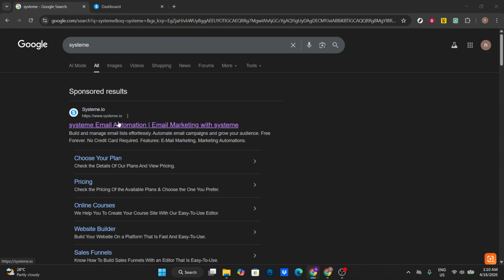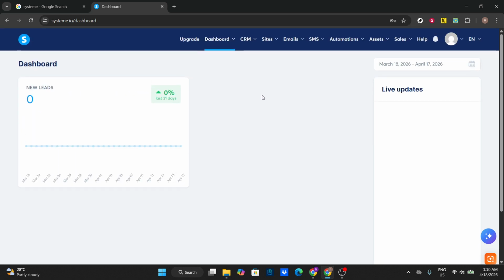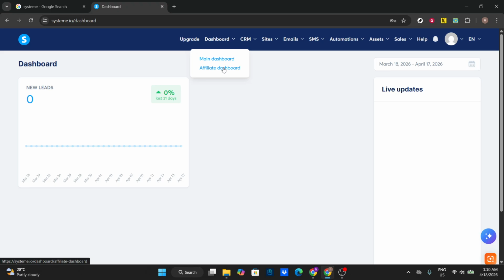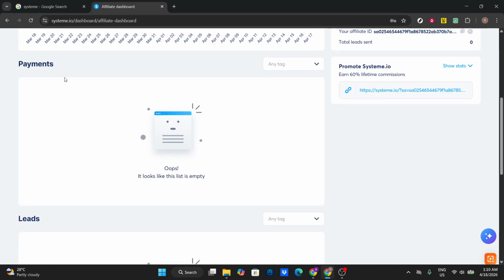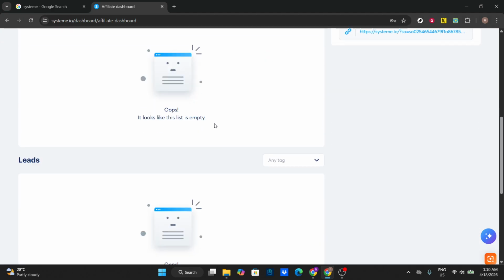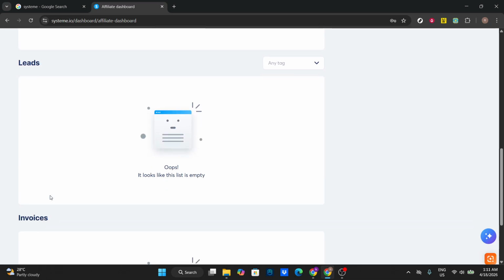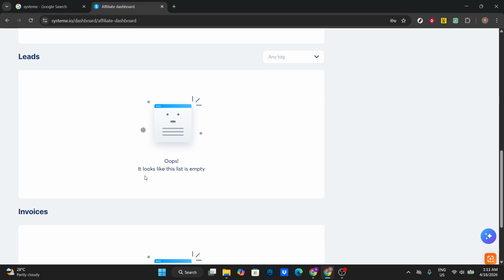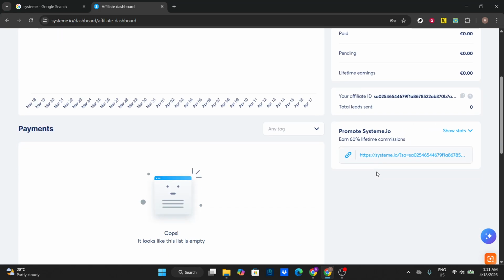How To Go Affiliate Dashboard in Systeme io Guide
Want to learn how to access the Affiliate Dashboard in Systeme.io? In this video, I’ll guide you step-by-step to find your links, tracking, and commissions.

🔥 What you’ll learn in this video:

How to open Affiliate Dashboard in Systeme.io
Where to view earnings and commission stats
How to find affiliate links
How tracking works (basic overview)
Tips to manage affiliates easily

✅ Great for affiliates and marketers.